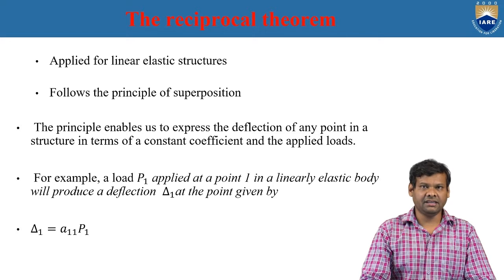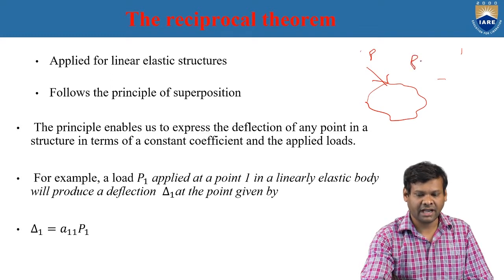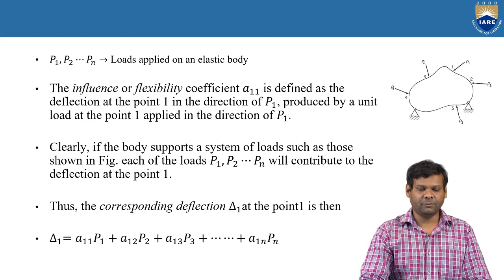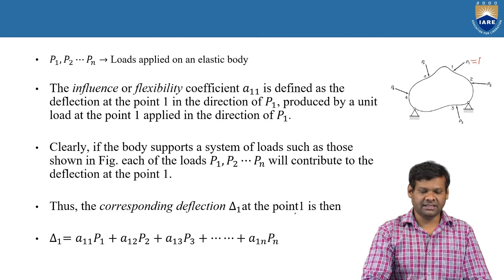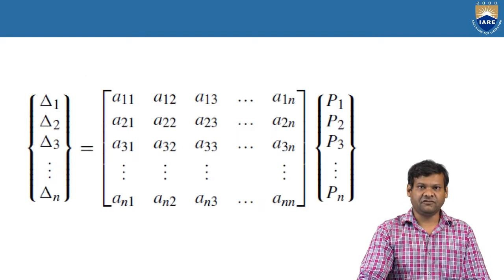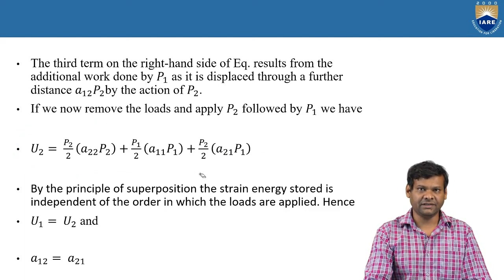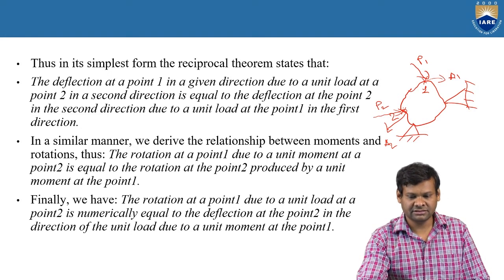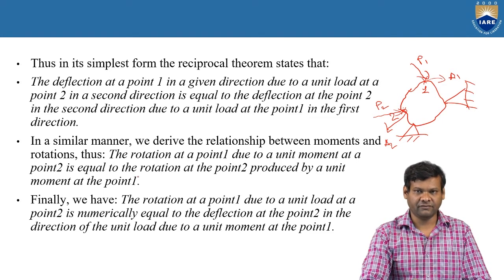The Reciprocal Theorem by Dr. V Varun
The Reciprocal Theorem by Dr. V Varun  | Department of Aeronautical Engineering | IARE

Telangana, India.